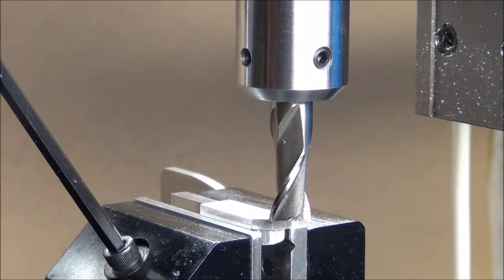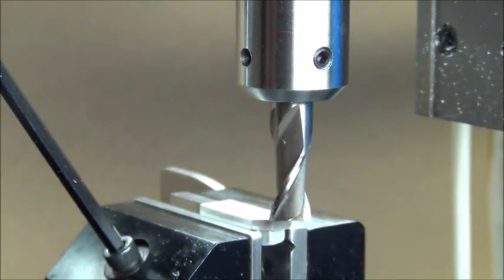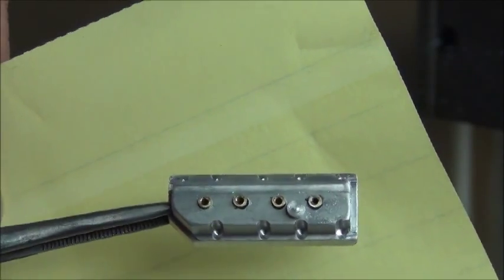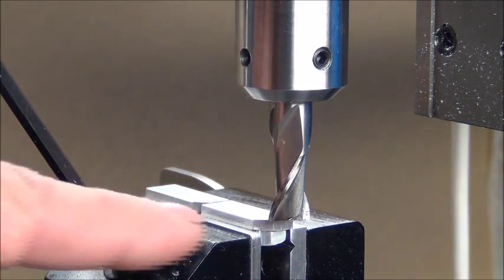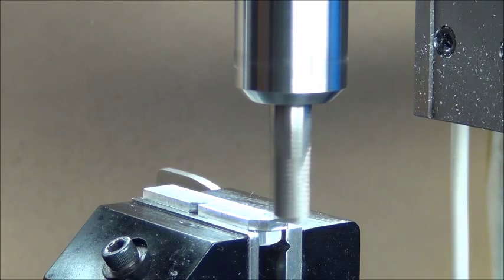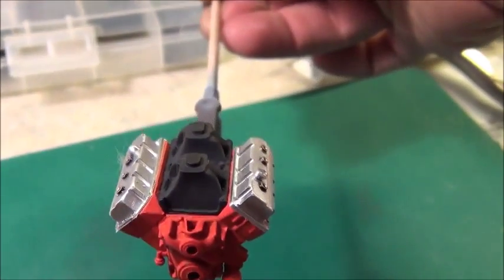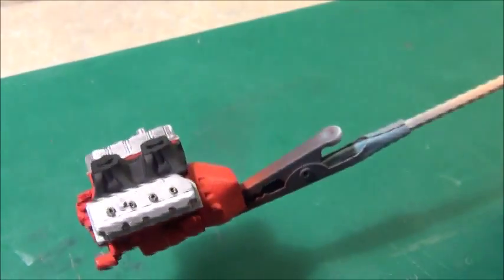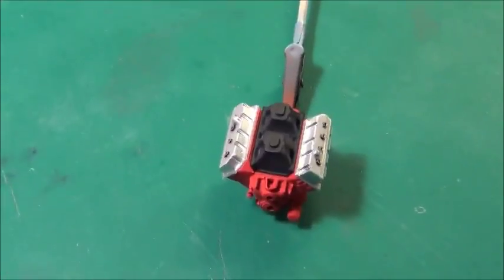Machining Scale Model Hemi Valve Covers Pt 3final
Sherline